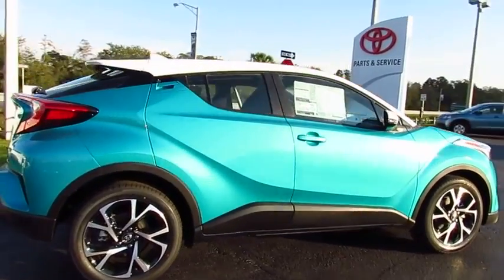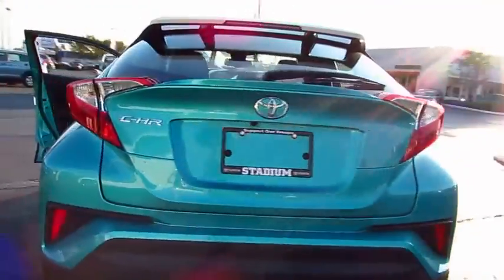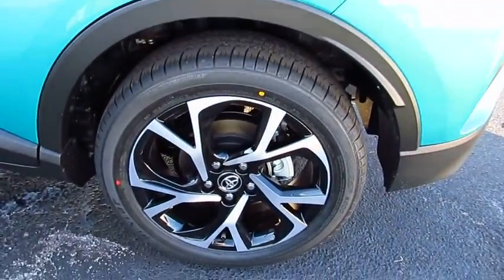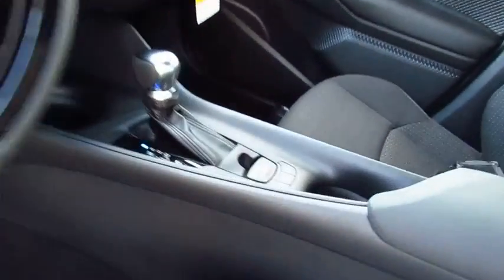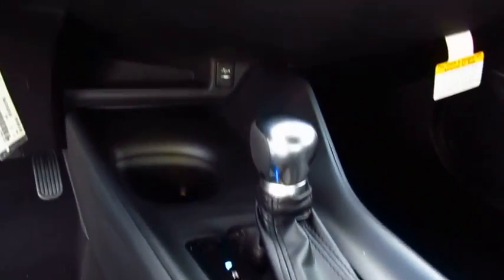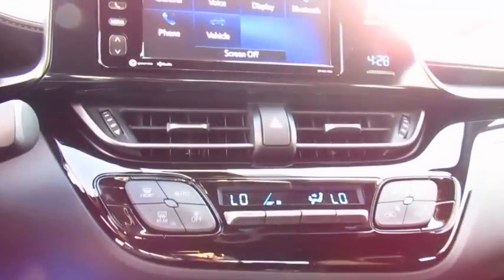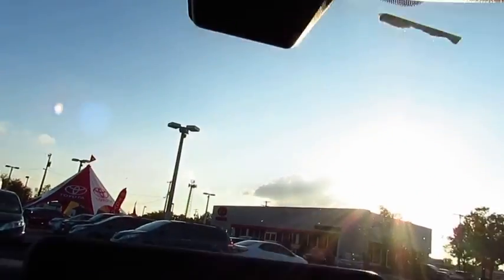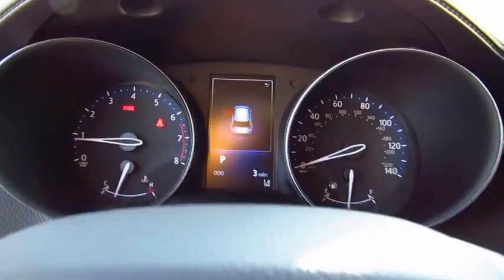2018 Toyota C-HR Live Video! Tampa, Wesley Chapel, Brandon, New Port Richey, FL Live 181262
Stadium Toyota
5088 N. Dale Mabry Highway

Designed for the passionate driver, our 2018 Toyota C-HR XLE stands out from the pack in Radiant Green Mica with its fresh styling and impressive performance. Our Front Wheel Drive Crossover keeps up with your demands thanks to a potent 2.0 Liter 4 Cylinder that generates 144hp. The seamless CVT with intelligence and shift mode provides smooth acceleration and nimble handling. You'll appreciate a comfortable, confident ride and attain near 31mpg on the highway.    The bold personality and sweeping stance of our C-HR XLE are accented by alloy wheels, unique cluster LED daytime running lights and a rear spoiler. Open the door to find a cabin that has been thoughtfully designed to provide a fantastic driving experience. Dual-zone automatic climate control, height adjustable front seats, a 60/40-split rear seat, a multi-information display, an auto-dimming rearview mirror with an integrated backup camera, Bluetooth and powerful audio are just a sampling of the features you can expect.    Toyota's reputation for safety provides peace of mind as you enjoy this drive. Be confident with Toyota Safety Sense, ten airbags, and other advanced systems. Boasting all the attributes you desire and the utility you require, our C-HR is a magnificent choice!